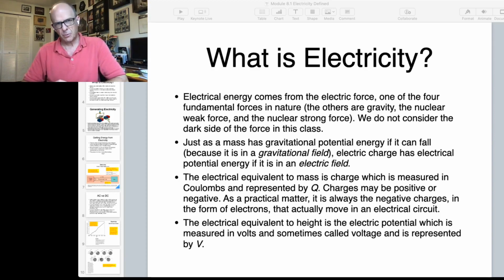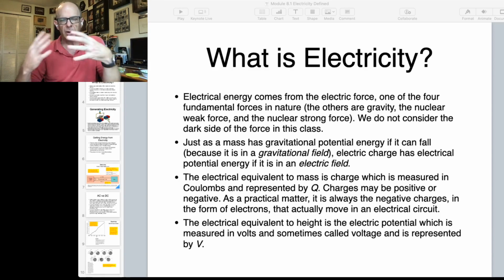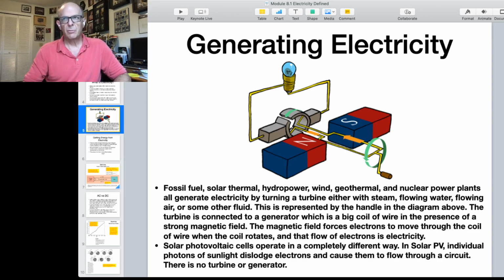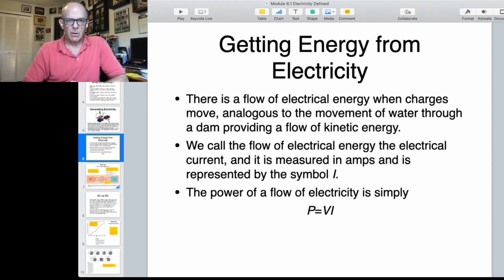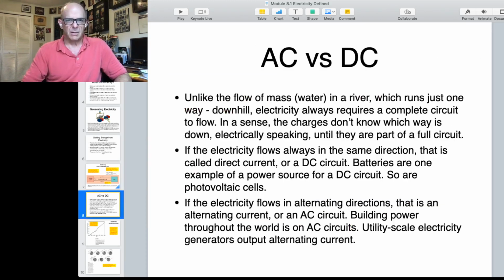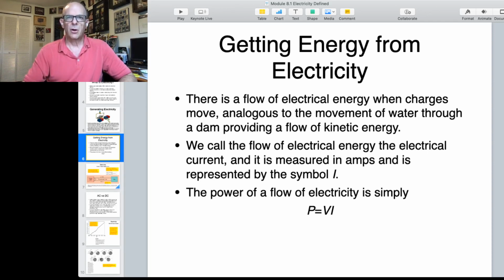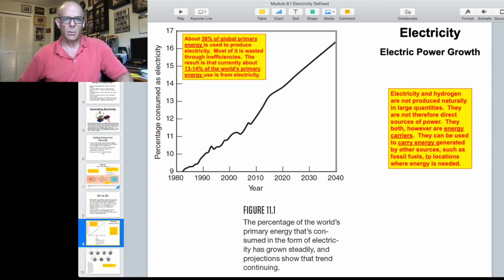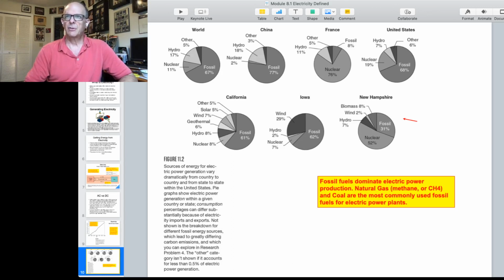Module 8.1 Electricity Defined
Reviews the basic concepts of electrical potential, current, and power together with an overview of how an electrical generator works.